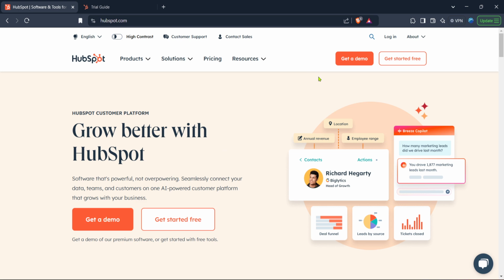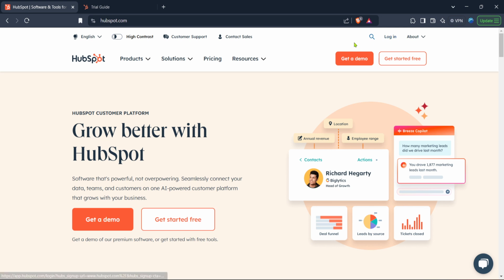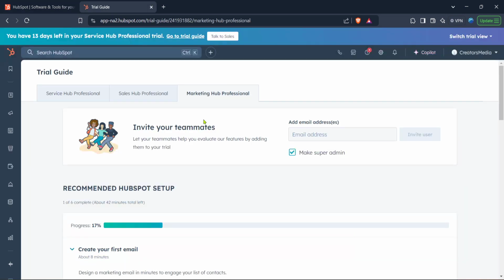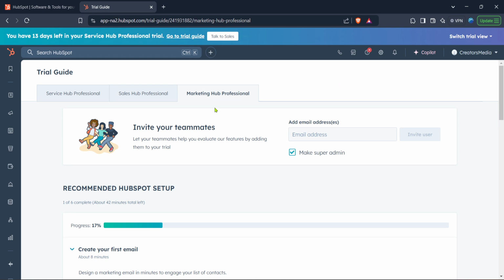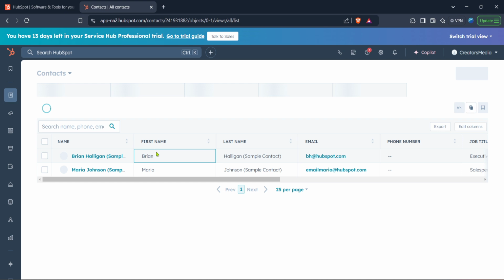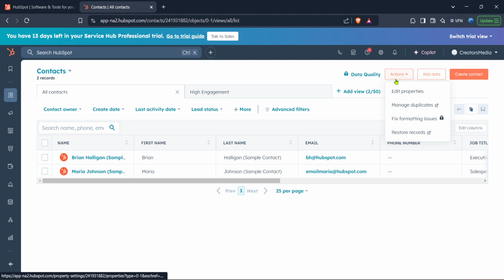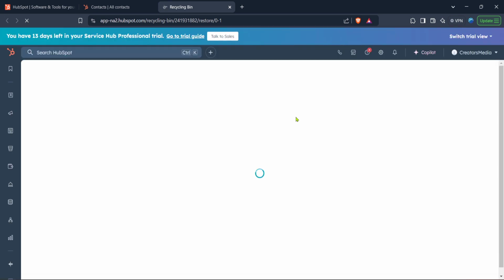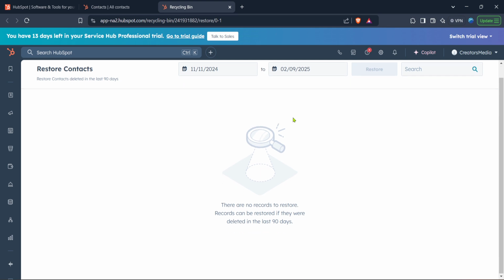How to Recover Deleted Records in Hubspot Crm (Full 2025 Guide)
In today's video we cover how to use hubspot,hubspot,hubspot tutorial,hubspot crm,hubspot crm tutorial for beginners,how to organize edit and delete files in hubspot,hubspot sales,hubspot tutorials,what is hubspot,hubspot marketing,hubspot education,how to restore a deleted dashboard in hubspot,how to delete a contact in hubspot (2022),how to delete a company in hubspot in 2022,hubspot training,archive delete restore files in hubspot,restore deleted products in hubspot